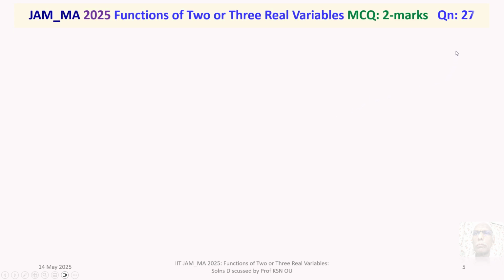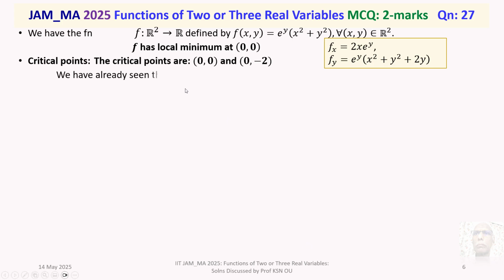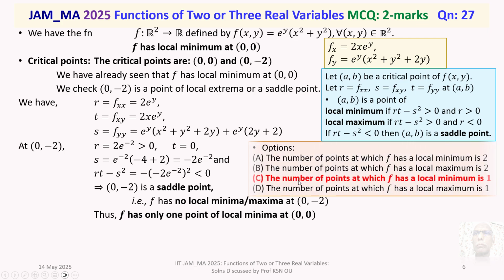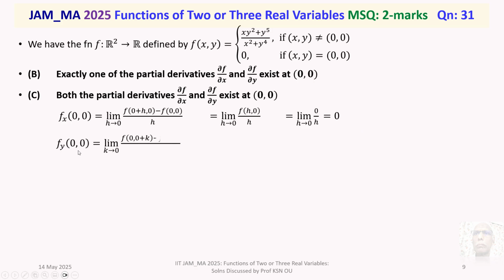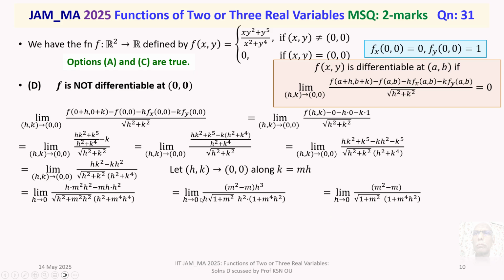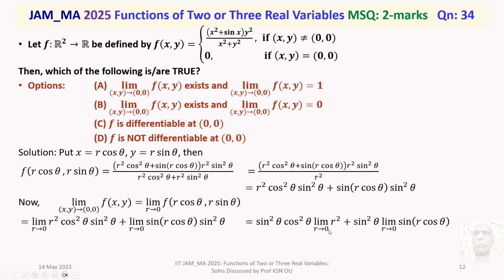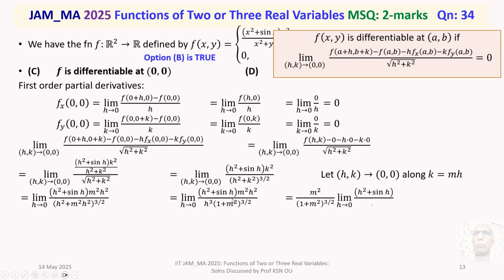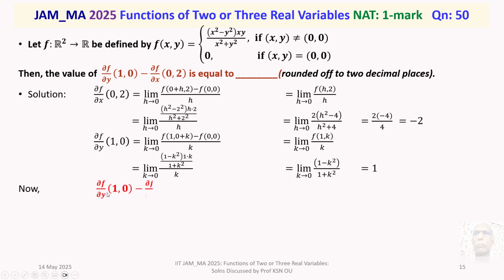IIT JAM_MA 2025 | Functions of Two or Three Real Variables | Solns Discussed by Prof KSN OU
The solutions of 4 problems related to the concepts and results of Functions of two real variables from the section Multivariable Calculus, that appeared in IIT JAM 2025 exam, are discussed in detail along with relevant concepts and results.